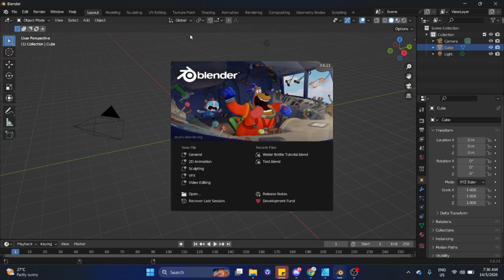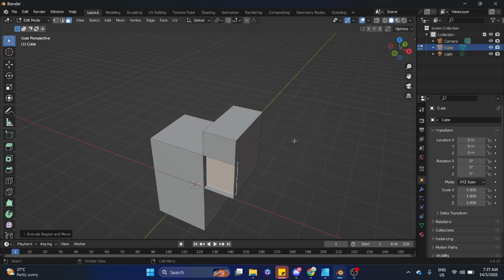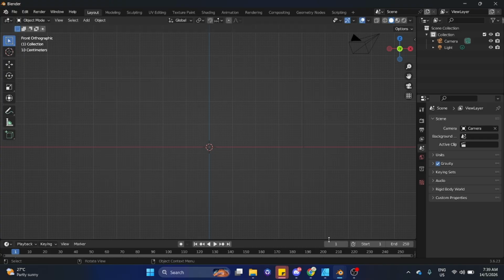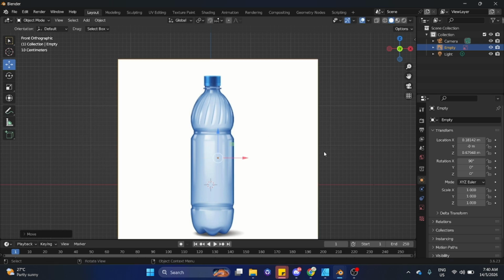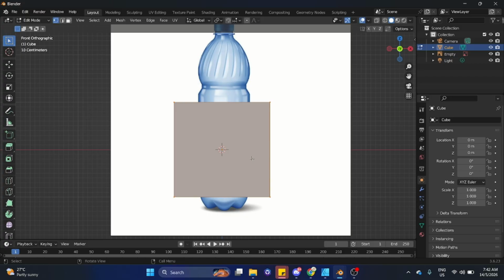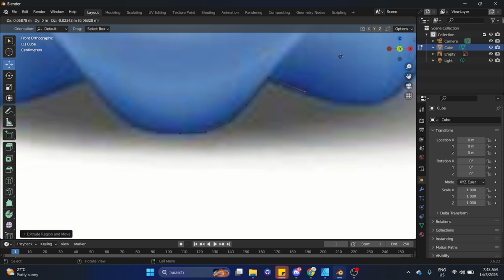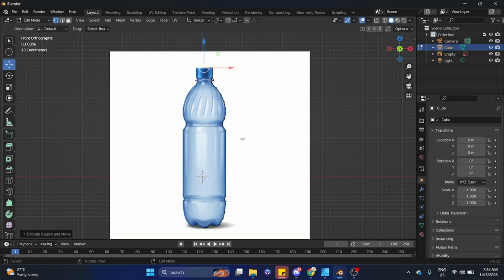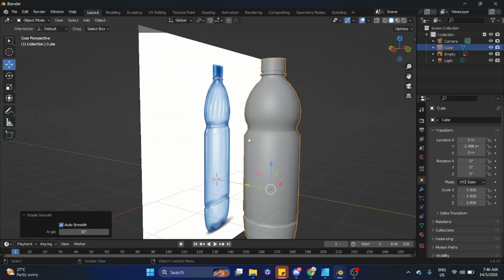BLENDER TUTORIAL : WATER BOTTLE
Hello students! Today we are learning how to make a 3D Plastic Bottle.

Open Blender 3.6 in the ICT lab.

Follow my steps to make your bottle.

Keys to Remember:

G = Move (Grab)

R = Rotate

S = Size (Scale)

Tab Key = Edit Mode (to change the shape)

Middle Mouse Button = Look around